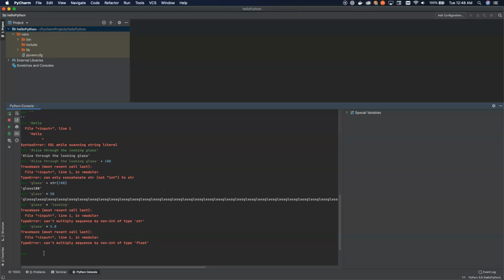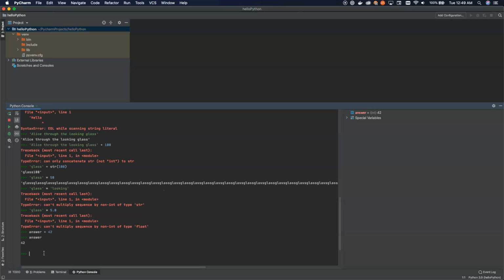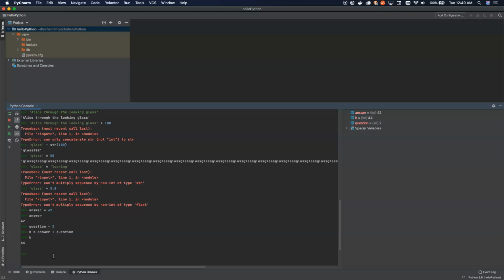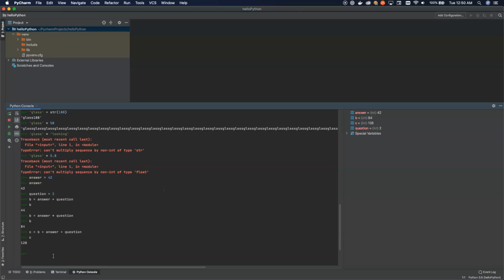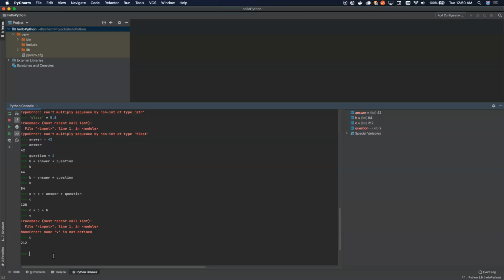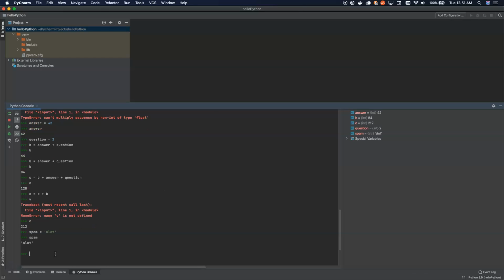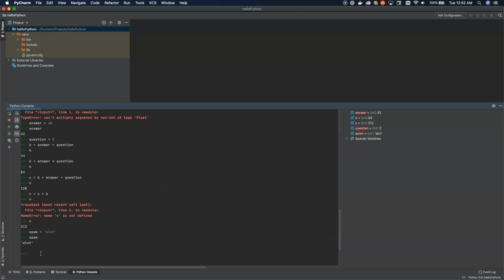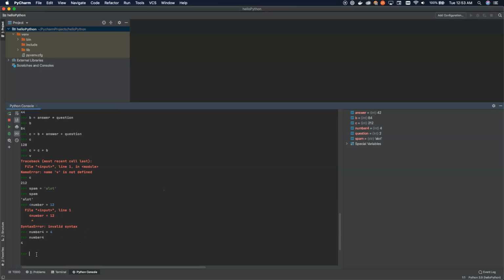Python Tutorial Crash Course - Lesson 3 - Variables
In python, we use Variables to store values for later use. This lesson covers the basics of declaring and using variables.